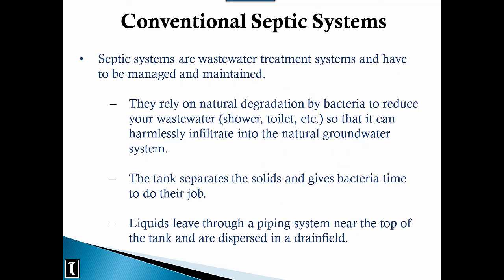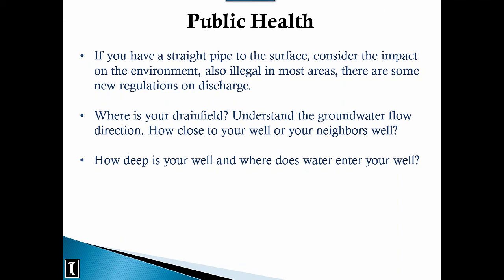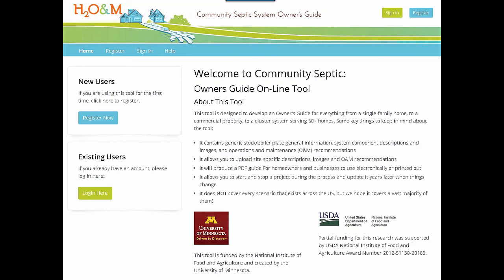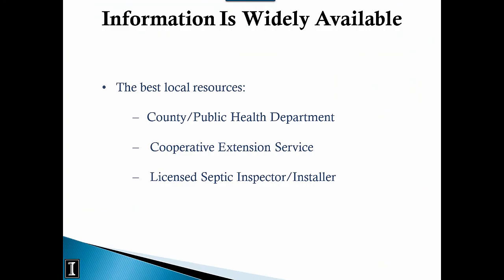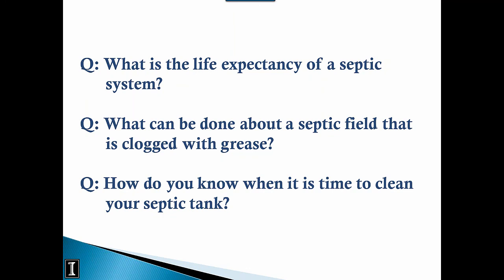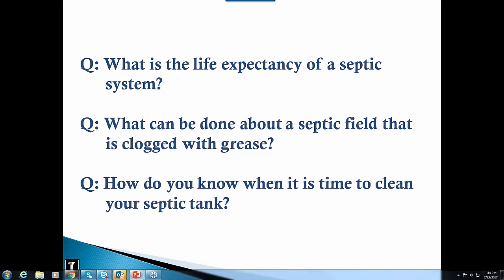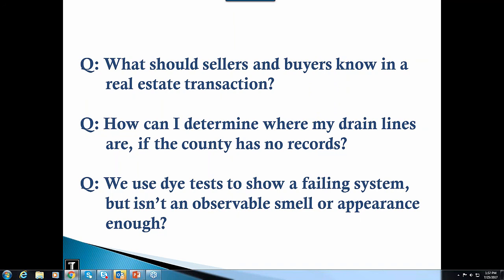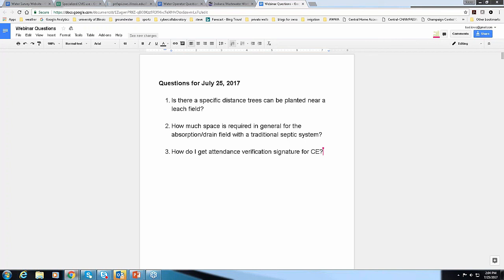Septic Systems 101 - July 25, 2017